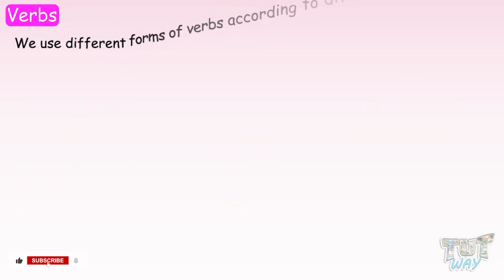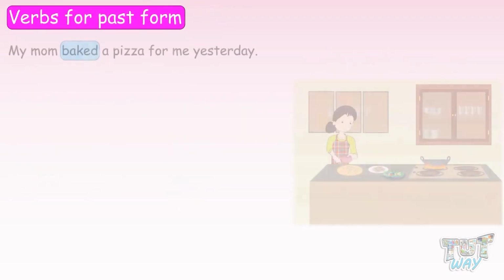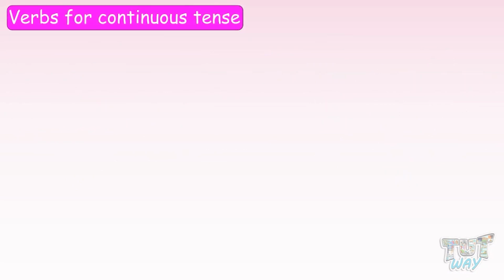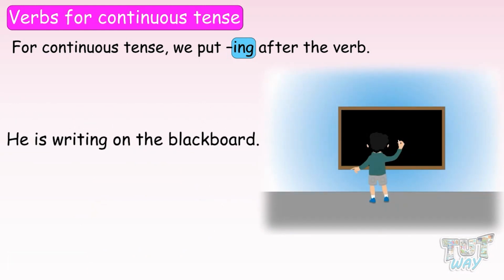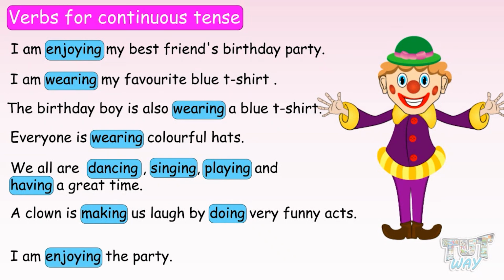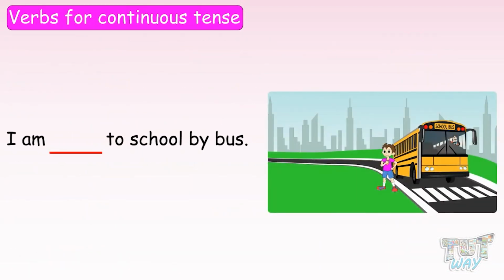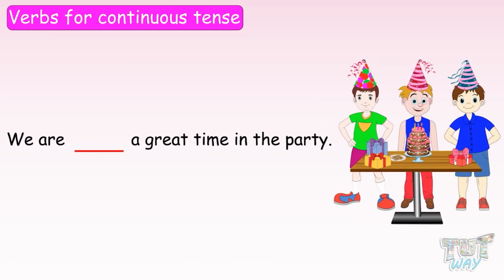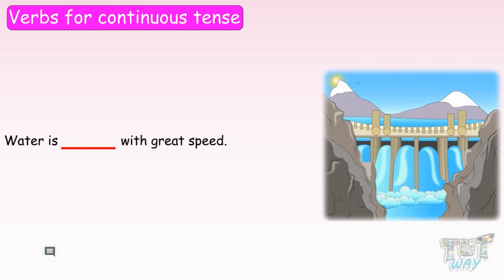Let s learn Verbs for Continuous Actions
Verbs | Verbs for Continuous Actions | Actions words | Verbs for past form | Verbs for future form | Verbs for continuous tense | Types of Verbs | English Grammar | English
This English video explains about Verbs. This will help them a lot in their daily routine.
Helping verbs used as main verbs
Verbs
Action words
Helping Verbs
Main Verbs
Types of Verbs
Linking Verbs examples
Linking verb concept
Linking verb English grammar
Rule of Usage
Definition